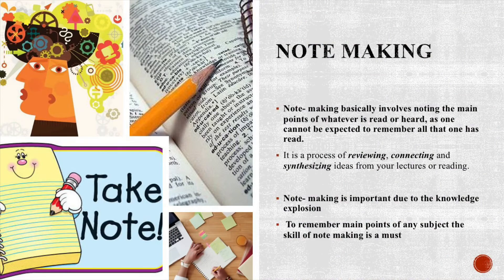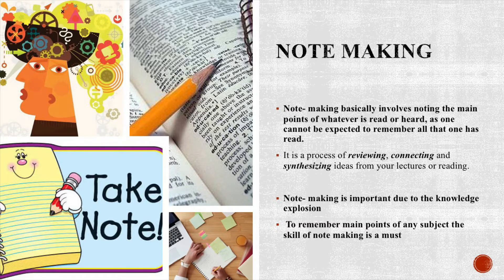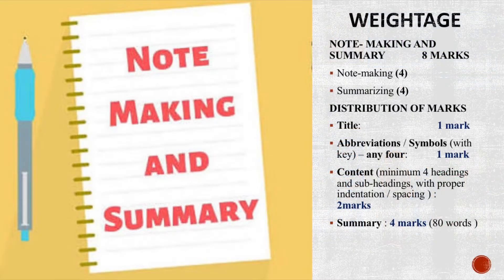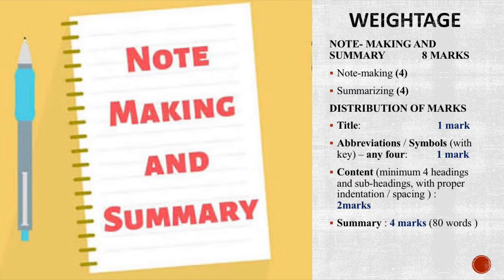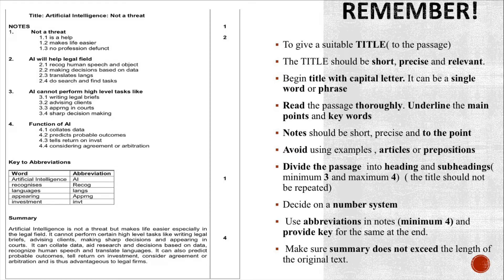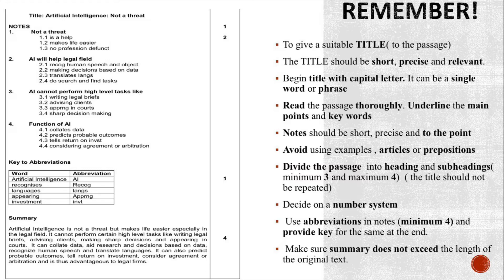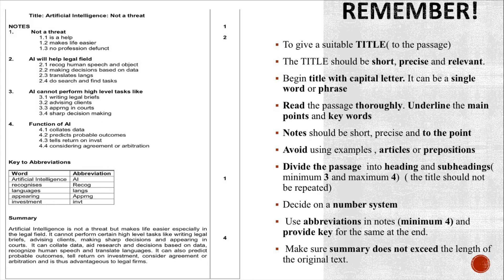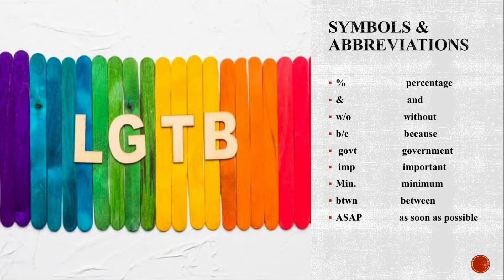Class 11& 12|| Reading Skills|| NOTE- MAKING AND SUMMARY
Class 11& 12|| Reading Skills|| NOTE- MAKING and SUMMARY|| FORMAT EXPLANATION||Marks Break up||Sample Note- Making|| Detailed explanation with solution|| Tips for neat and efficient note making |